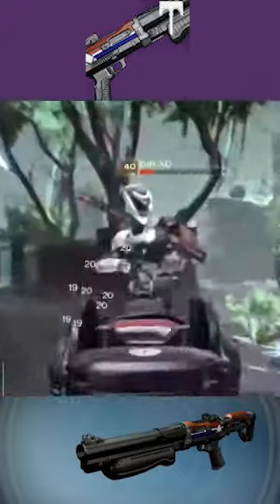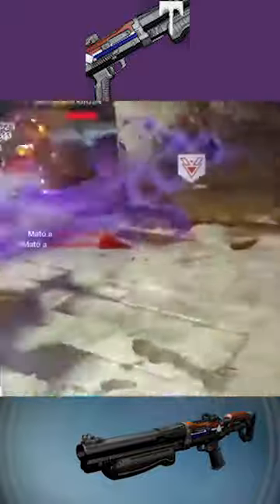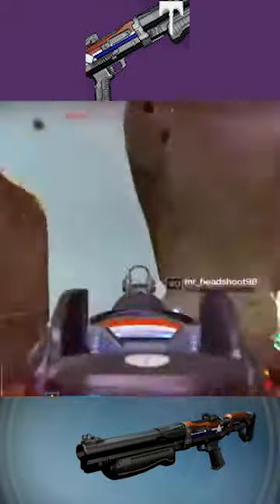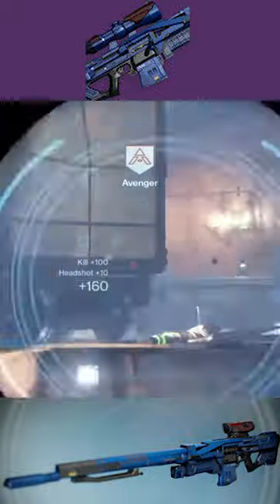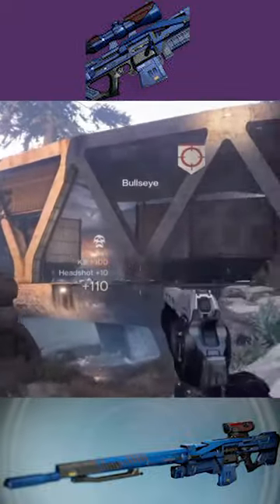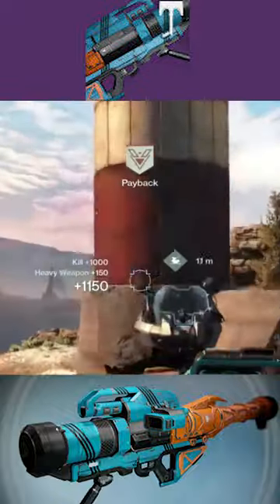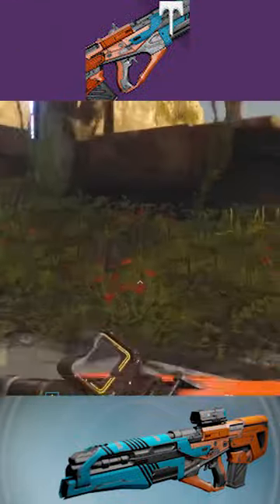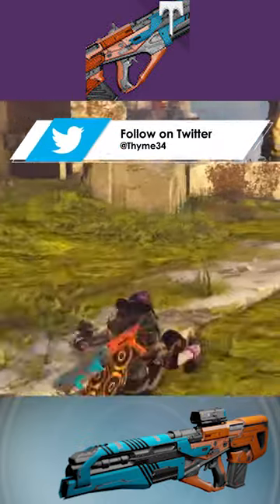Forgotten Destiny Legendary Weapons #21